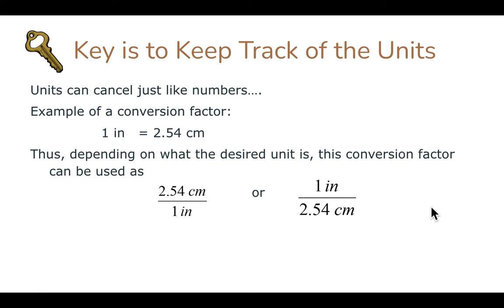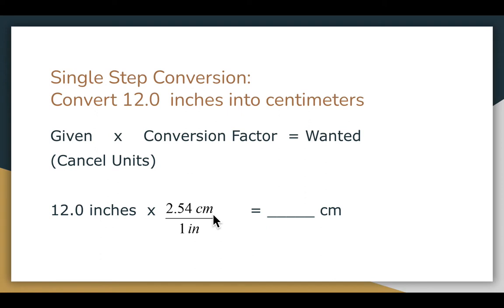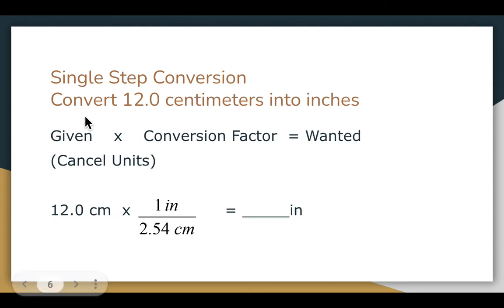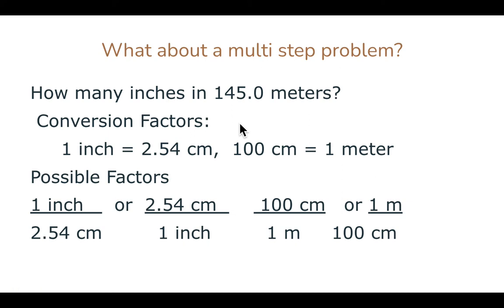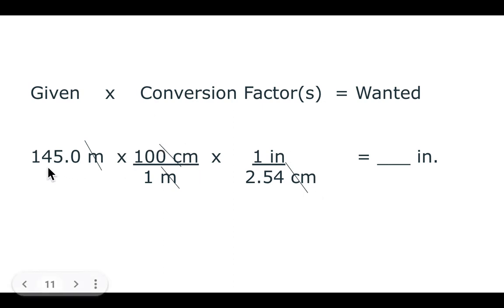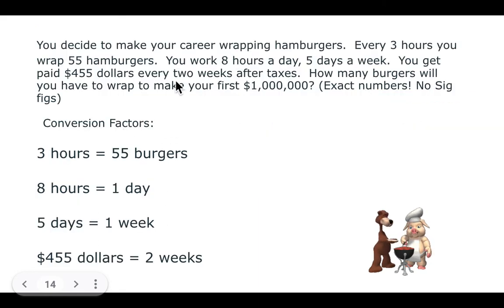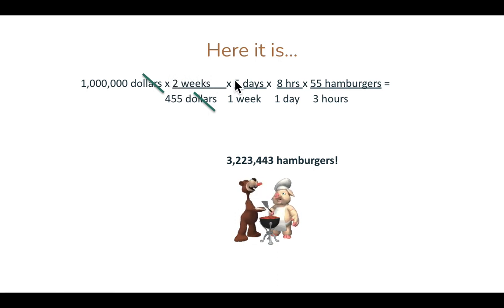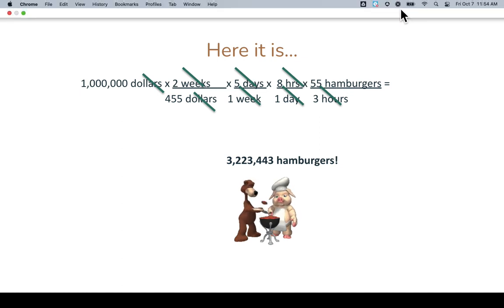Unit 2 Lesson #6 Dimensional Analysis Version 2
High School Chem